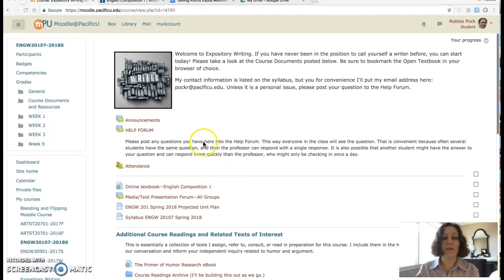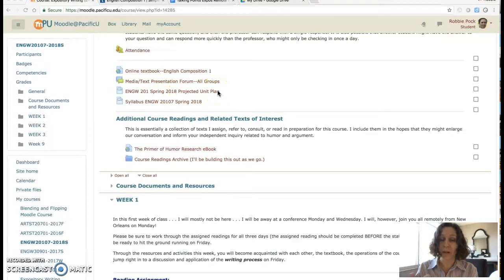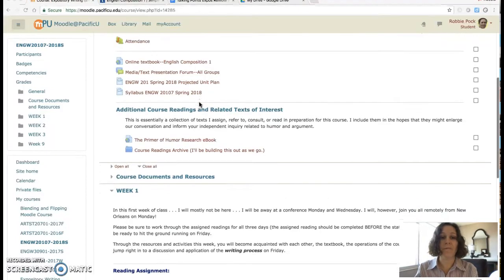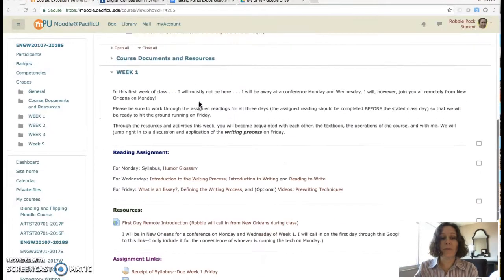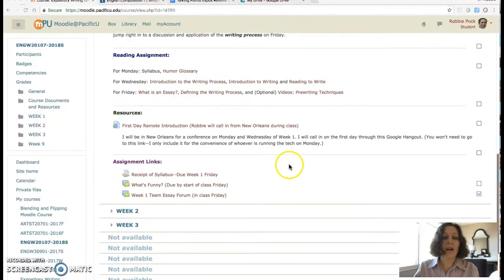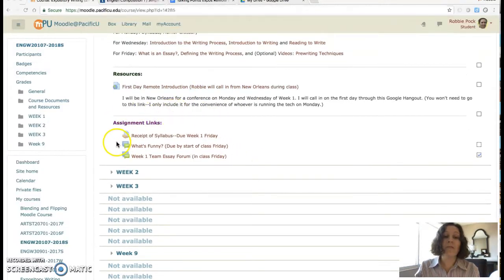Welcome to Robbie's Expos Class!